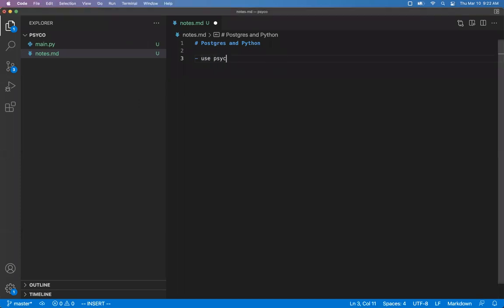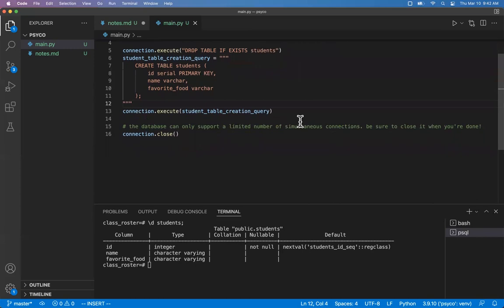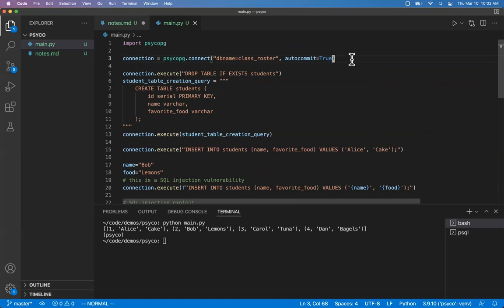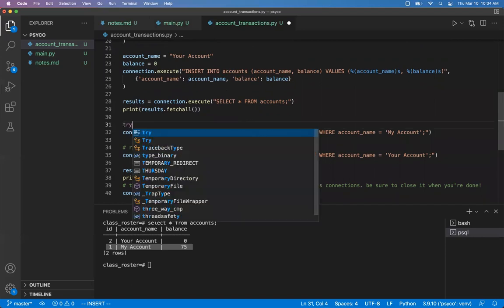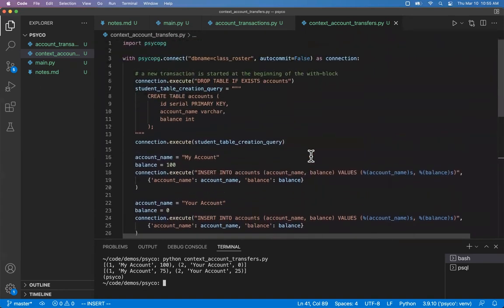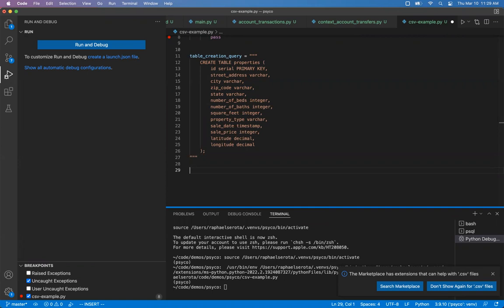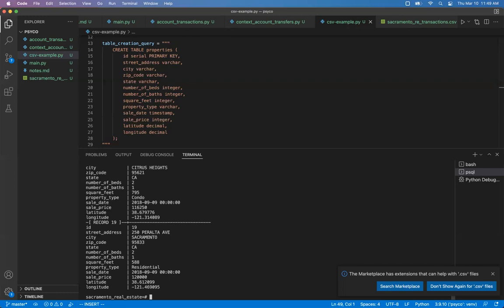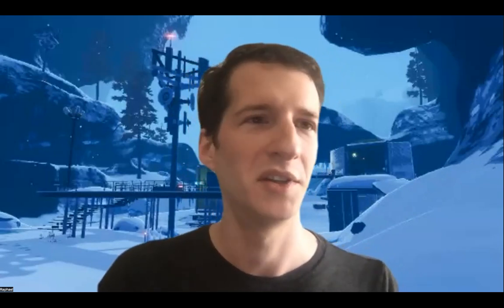W6D4 Python and Postgres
Psycopg3, parameterized queries, SQL injection, transactions, context managers, cleaning CSV data.